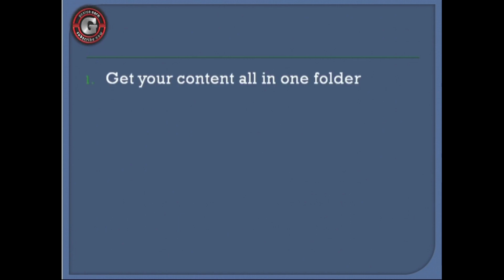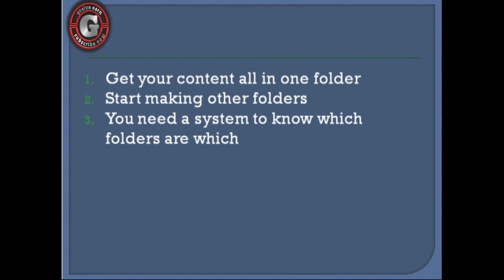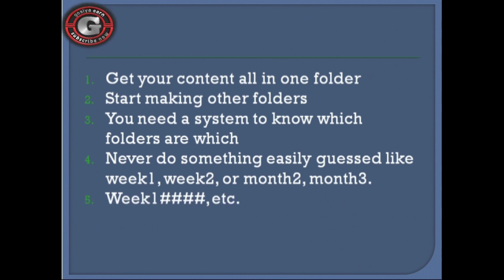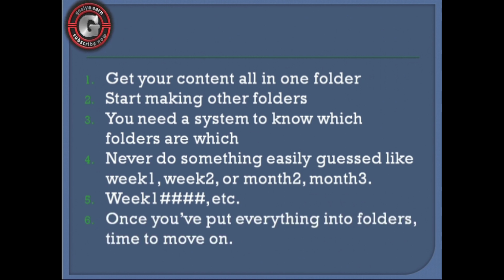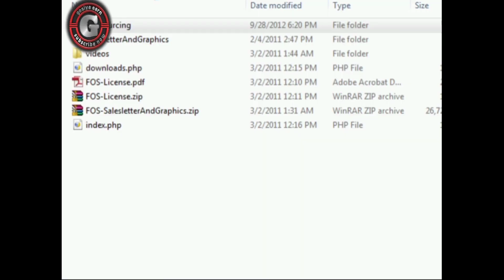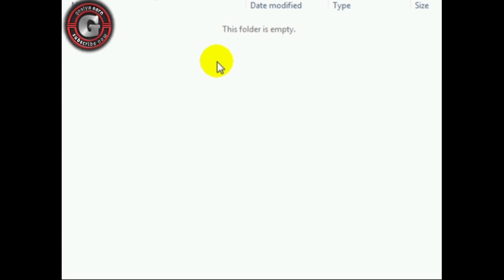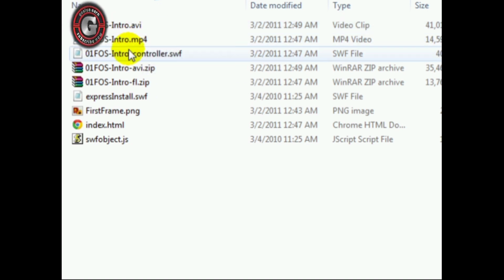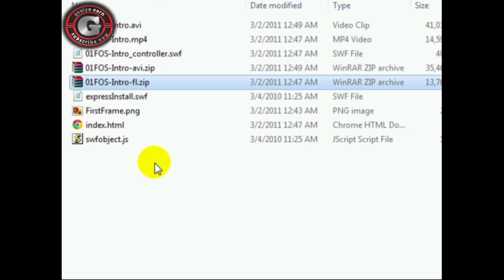How do I organize my video library।। Do membership site make money Part //3🔗🔗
hello Friends, my name is Jabed Khan, I live in Morena, friends, I am on this channel on YouTube, Facebook, Instagram,and Social media, network marketing, affiliate marketing, you will get different online earning tips subscribe my channel please

How do I organize my video library?
How do l organize my youtube videos?
How do you organize videos for efficiency?
How do you categorize videos?
How do I store lots of videos?
How do I manage large video files?
How do you organize videos with tags?
What are the different types of video editing?
How do I manage large files?
How do I handle large uploads?
What is the best app for file sharing?
How do I enable git LFS?
How do l use BFG git?

Parches my camera।।
My Mick।।
My trypod।।